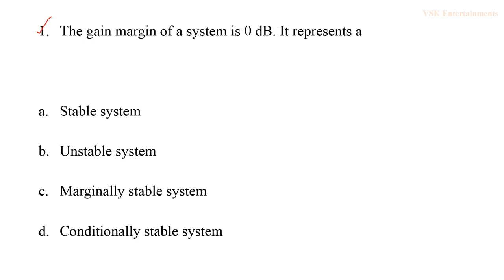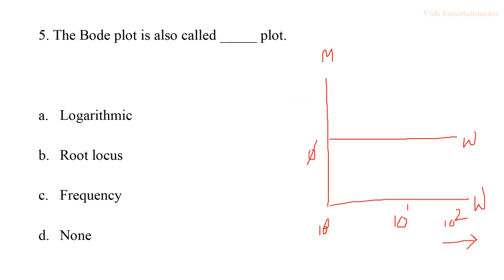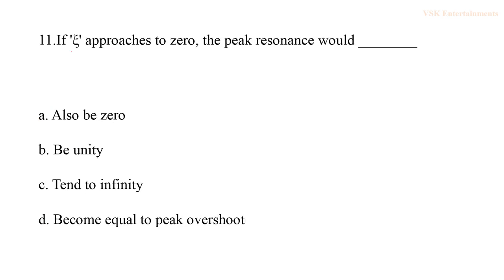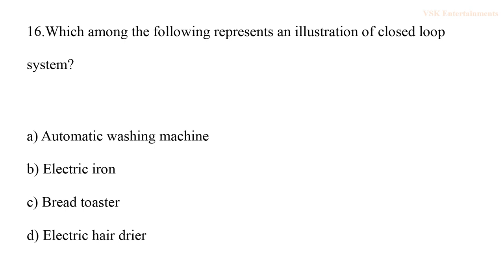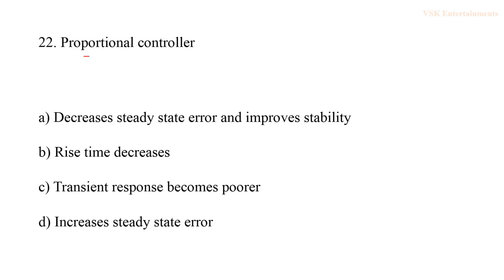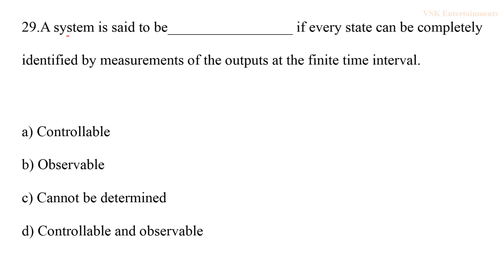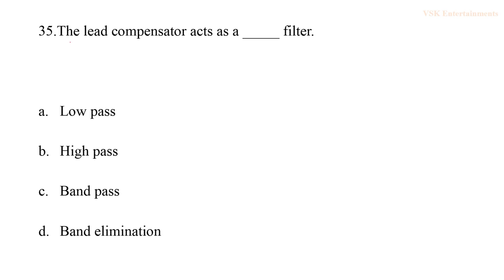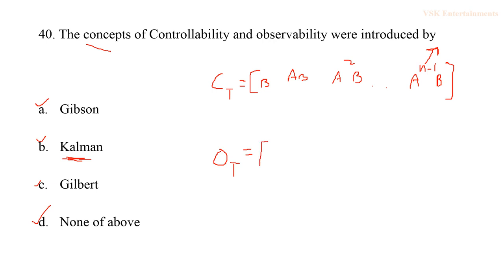Control System MCQs on Frequency Response, Controllers and State Space Analysis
In this lecture I have explained Best Control System MCQs on Frequency Response, Controllers and State Space Analysis.

I have covered MCQs mainly on below topics.

Frequency response
Bode plot
Nyquist plot
Polar plot,
PID Controllers
State space analysis
Controllability
Observability.